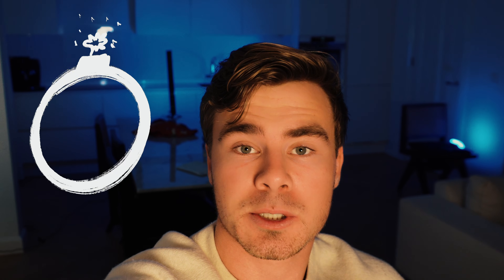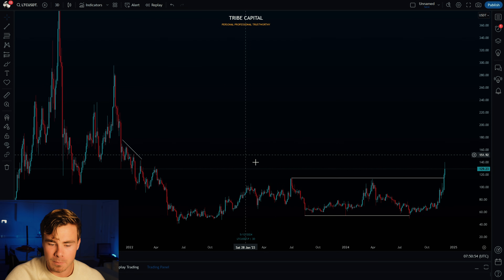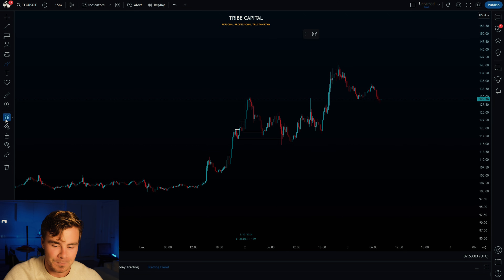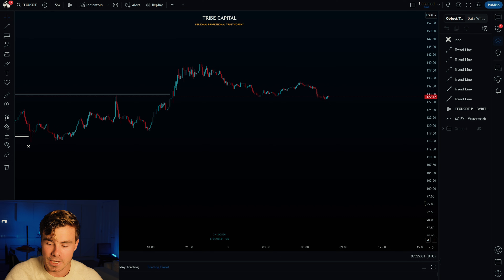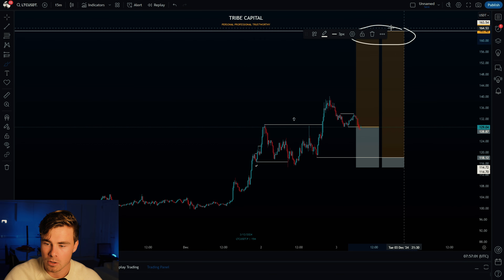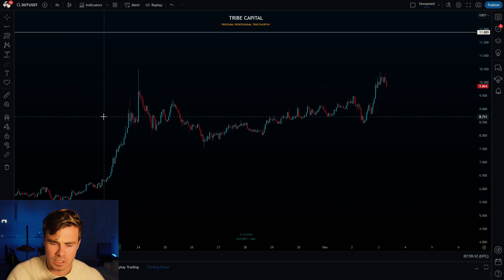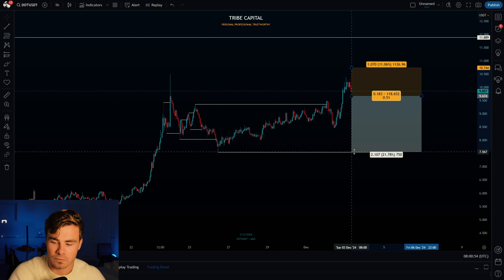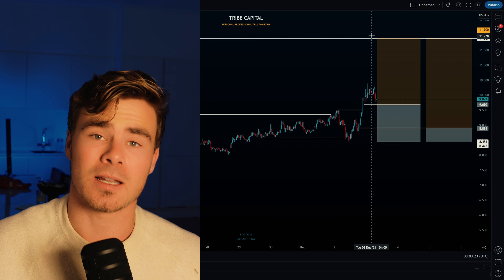I'm betting BIG on these 2 altcoins!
Hi there, I am Jip Molenaar, a 23 year old crypto trading and investor from Amsterdam. By providing updates on the market and making educational video´s about trading I wanna help you to take the next step of becoming a profitable trader!

Besides this channel I also run my own trading community, where me and other traders provide trade ideas, educational livestreams and lessons.

Before you listen to what we have to say: we are NOT a financial advisor and therefore not responsible for financial damage if you follow my analysis and trades. We are here to educate and give our opinion on the markets and share the moves we are making in the cryptocurrency market!